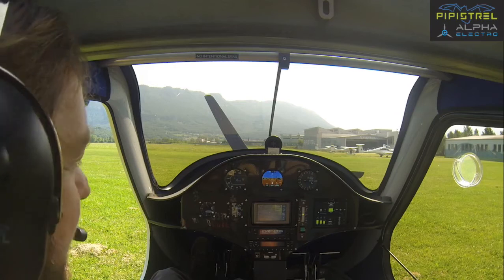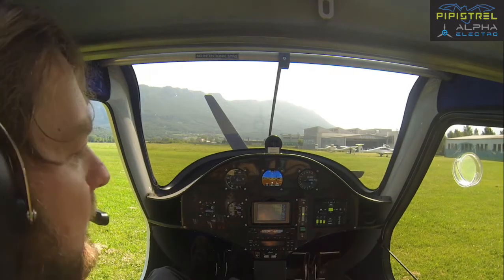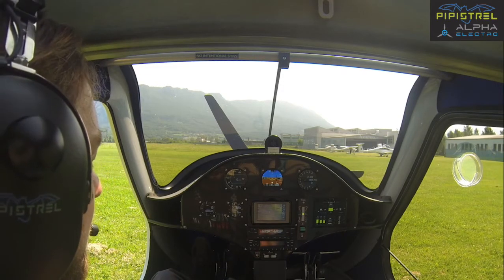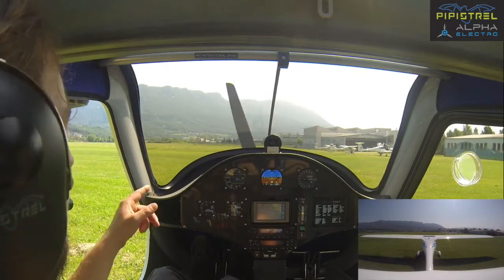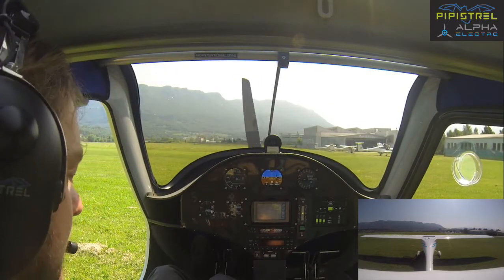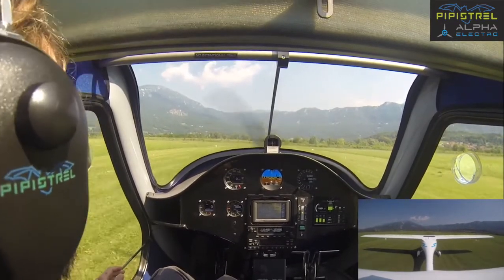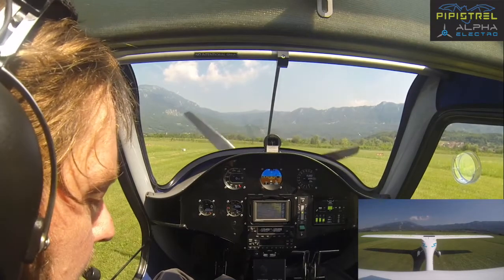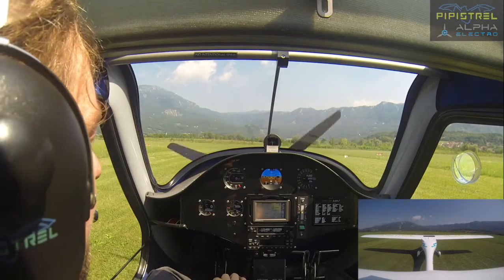Pipistrel Academy - Alpha Electro 1 - Ground Operation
Video by Pipistrel Academy on how to properly handle Alpha Electro